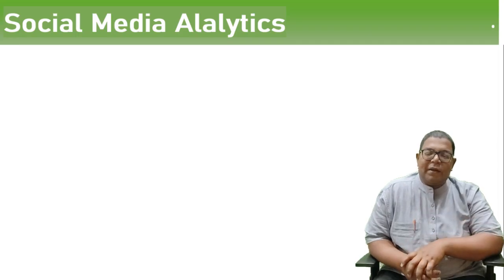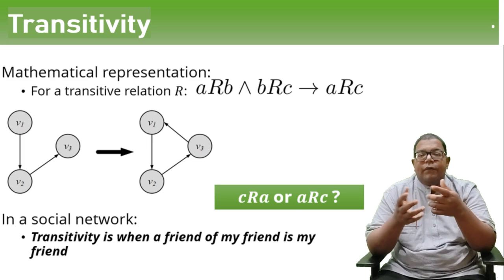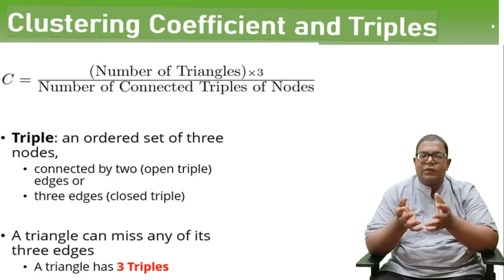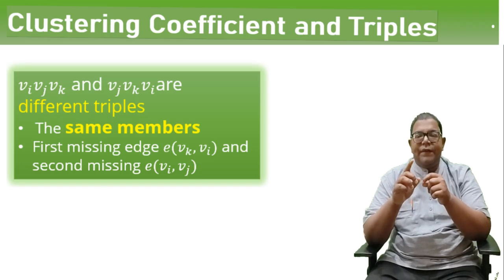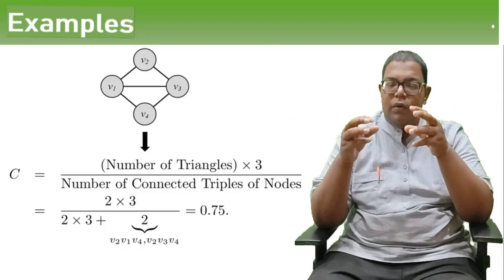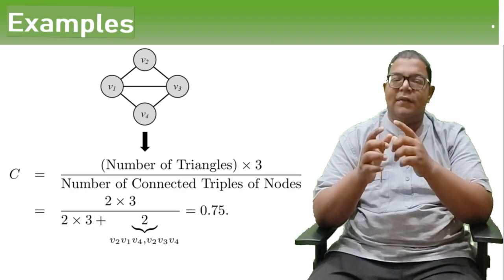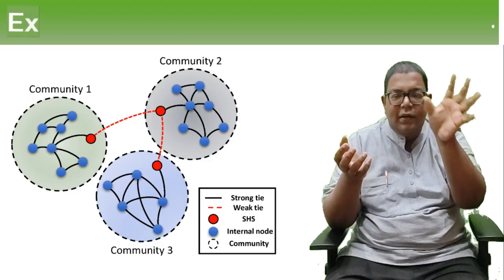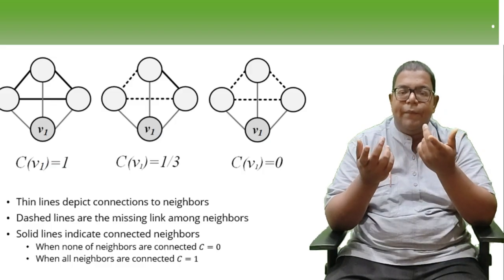Mathematical Models of Social Connectivity: The Role of Transitivity and Clustering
This lecture explains the fundamental concepts of transitivity, global and local clustering coefficients, and structural holes in social network analysis. Using intuitive explanations and practical social media examples, the video explains how these measures reveal community structures, network cohesion, and bridging roles within social graphs.